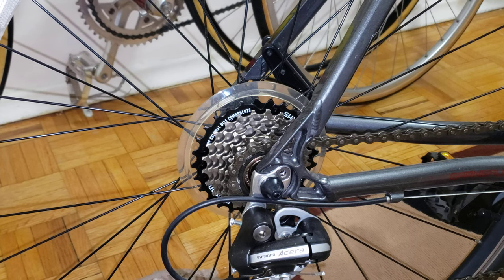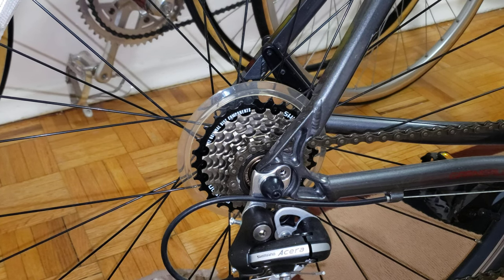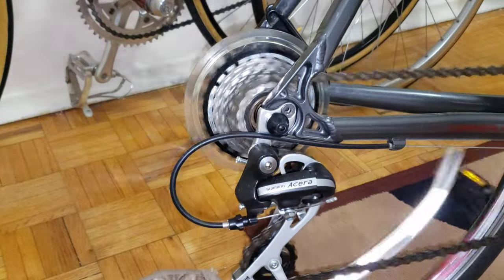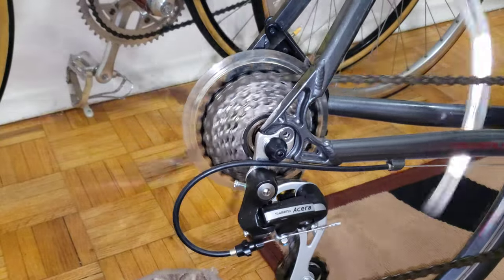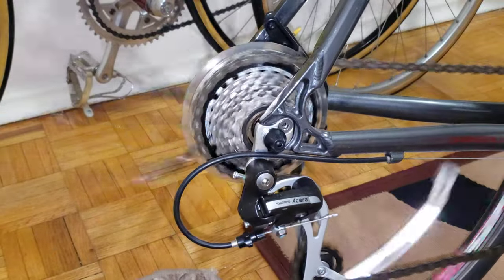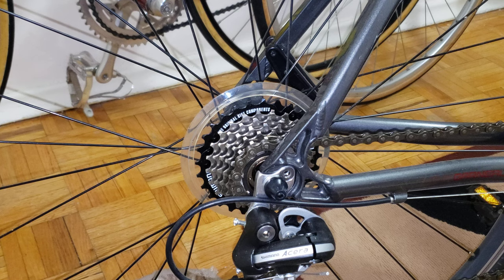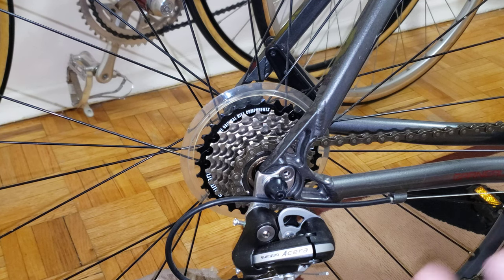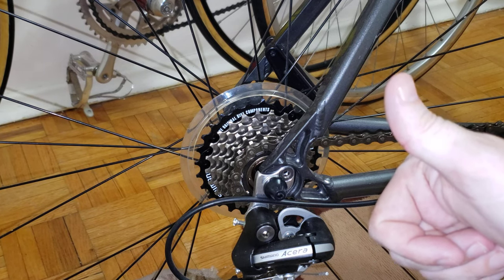Shimano Acera Shifting Performance Demonstrated | 4K Better Than Altus/Deore?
In this video I showcase Shimano Acera Shifting Performance Demonstrated | 4K Better Than Altus/Deore?

Buy the derailleur here

🇺🇸 For people in USA:

Castelli Jacket Fizik Bike Shoes Castelli Jersey Parktool multi tool parktool screw drivers microfiber towels CL1 parktool Lube AWS-1 Wrench Tire Livers Floor pump Giro Agility helmet Gopro Hero 10 Black